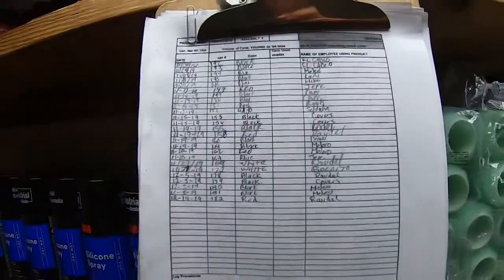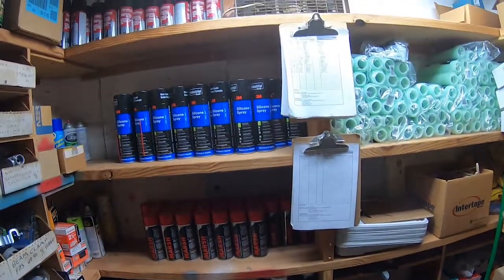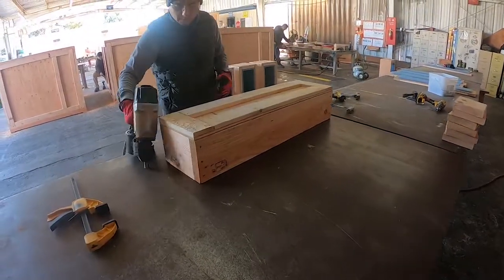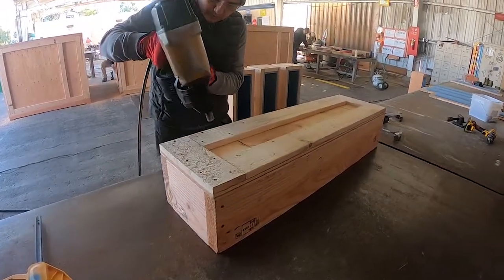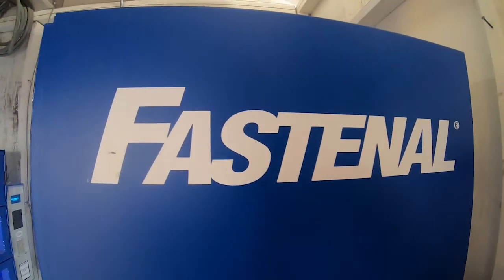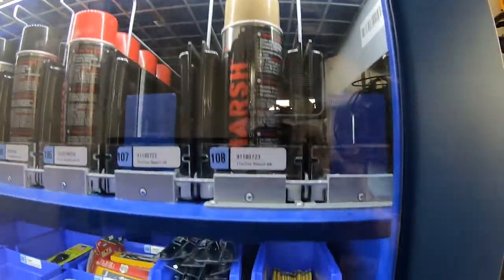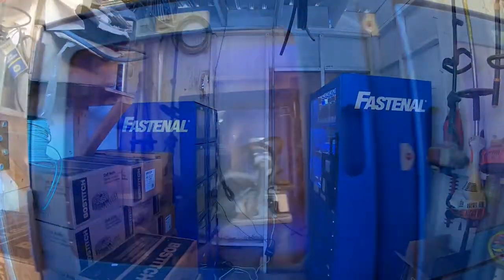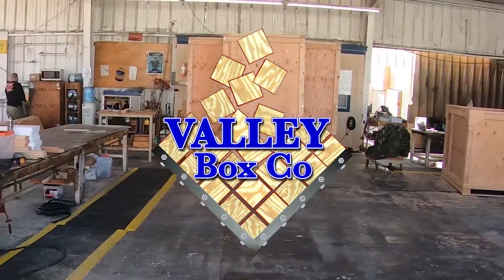Managing Hardware with Vending Machine Lean Manufacturing (English)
By implementing Fastenal's Fast Solutions vending machine we have effectively reduced interruptions and have granted access to back-up tools and hardware to all production employees.